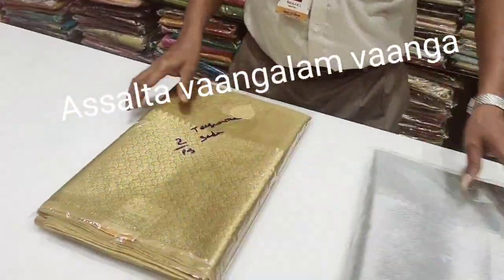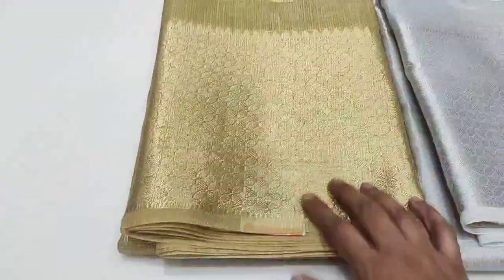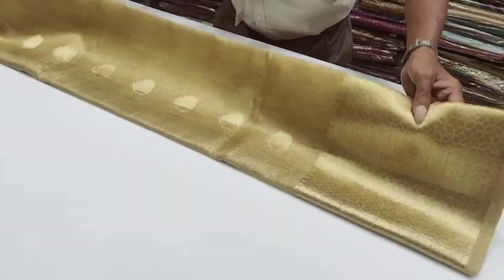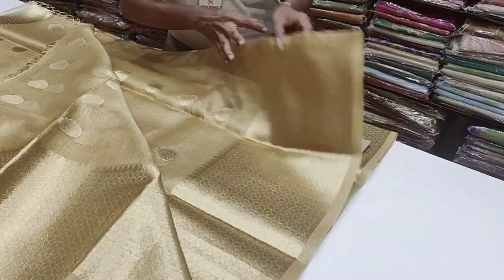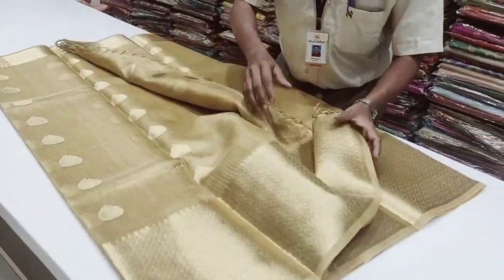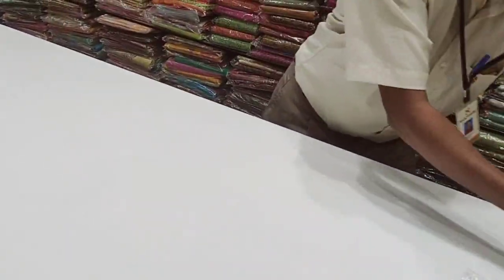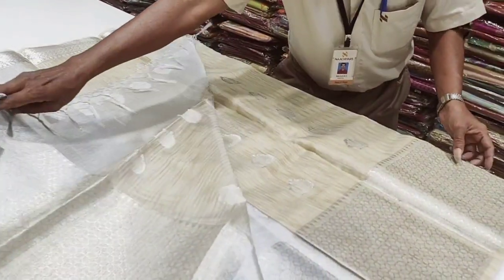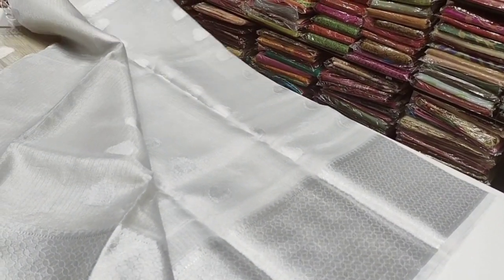Naachiyars Full Golden Jari Tissue Saree and Full Silver Jari Tissue Saree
for more business queries

Address - Naachiyars,
கீழவாசல், மதுரை